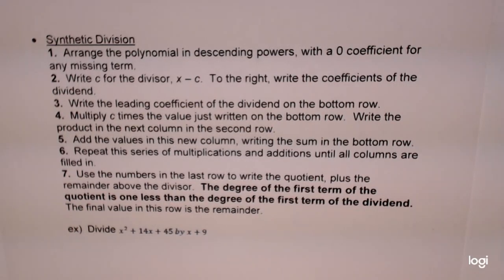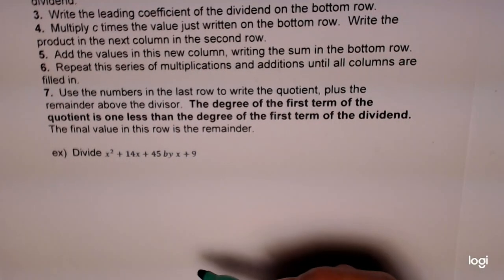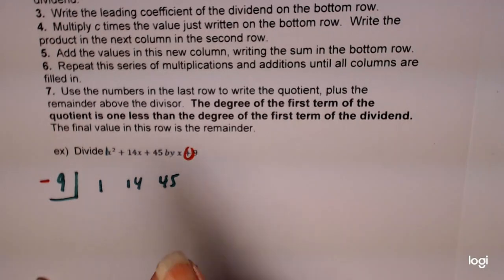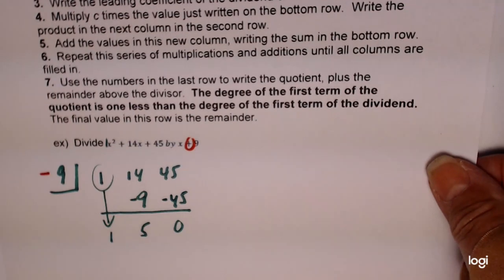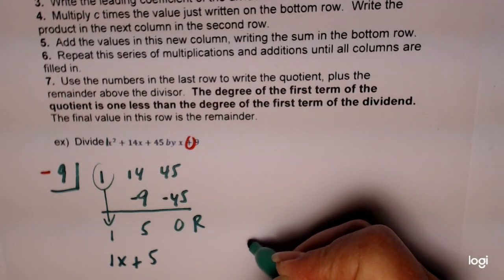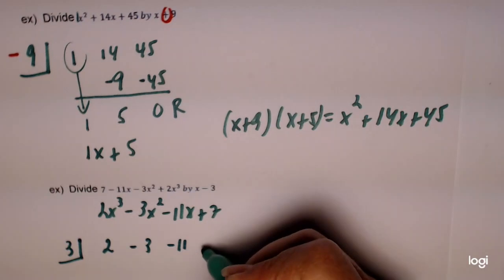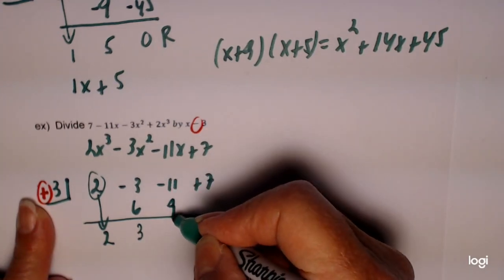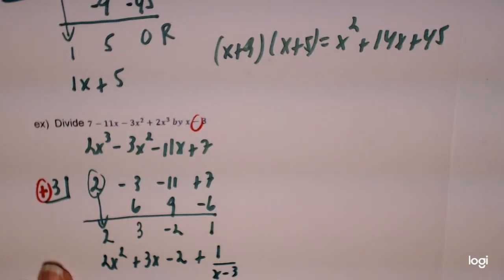3 3 Synthetic Division